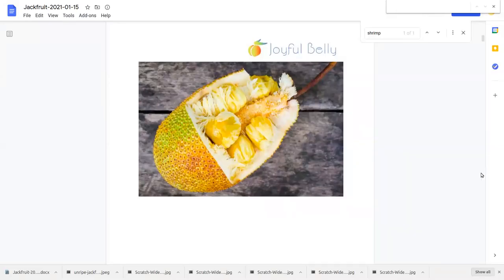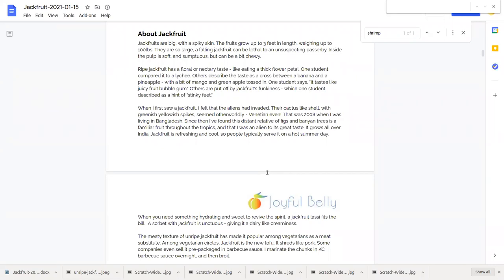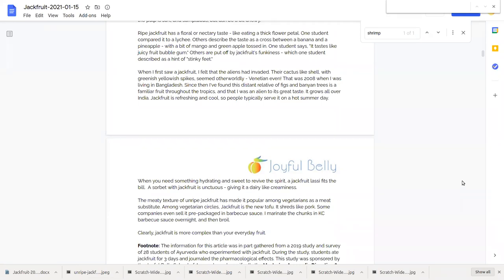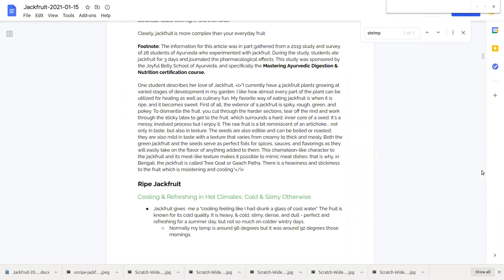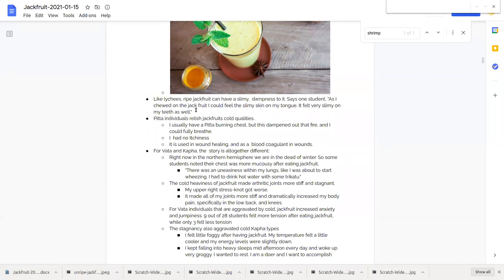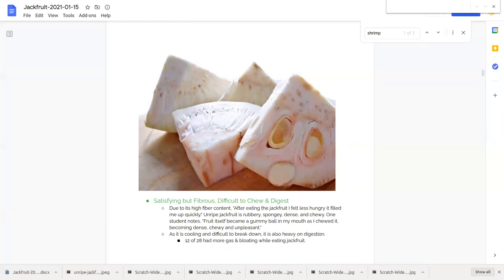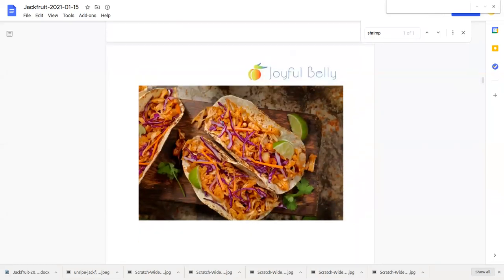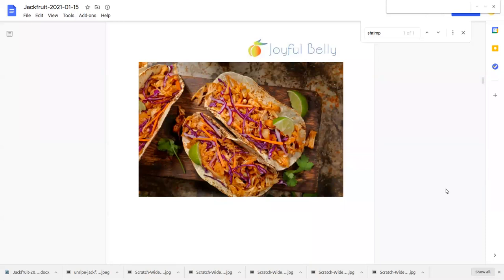Jackfruit - Cooking & Medicinal Benefits From Ayurveda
Jackfruits are big, with a spiky skin. The fruits grow up to 3 feet in length, weighing up to 100lbs. They are so large, a falling jackfruit can be lethal to an unsuspecting passerby. Inside the pulp is soft, and sumptuous, but can be a bit chewy.

The information for this article was in part gathered from a 2019 study and survey of 28 students of Ayurveda who experimented with jackfruit. During the study, students ate jackfruit for 3 days and journaled the pharmacological effects.